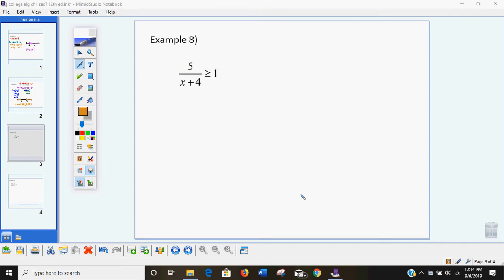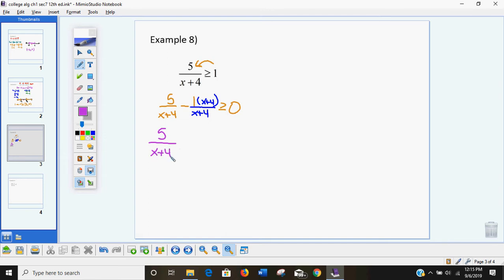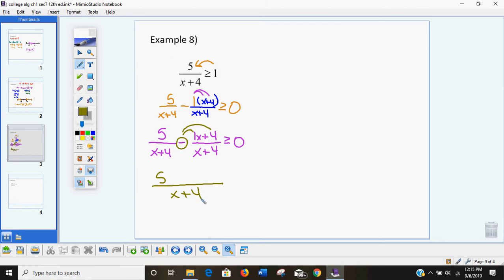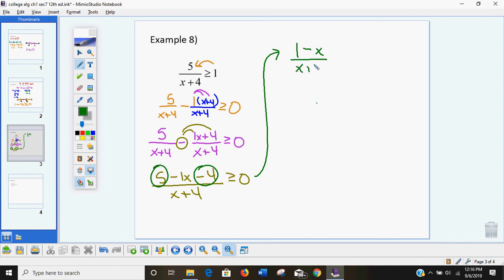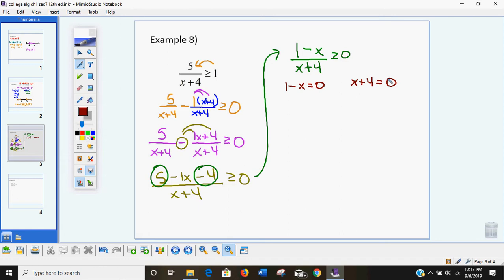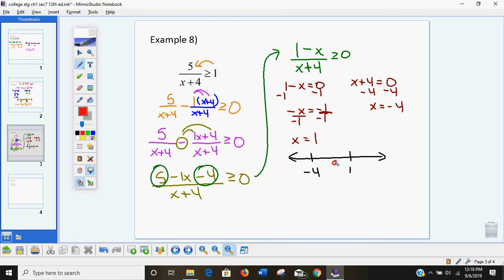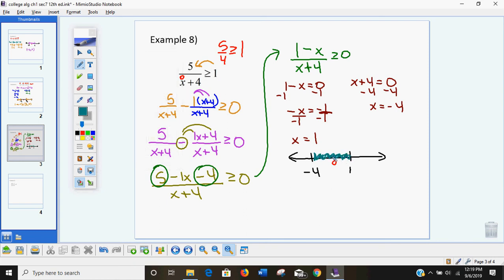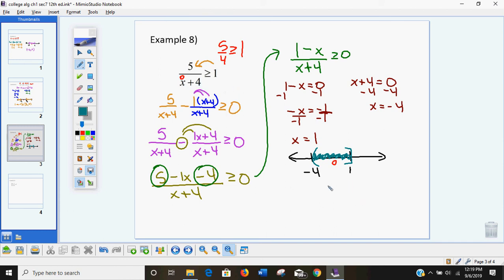College Algebra Fractional Inequalities